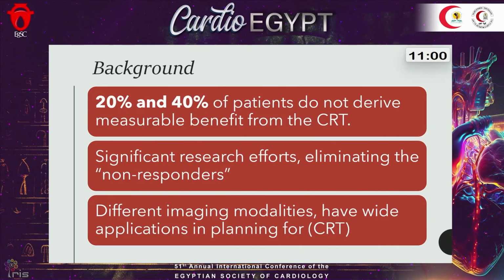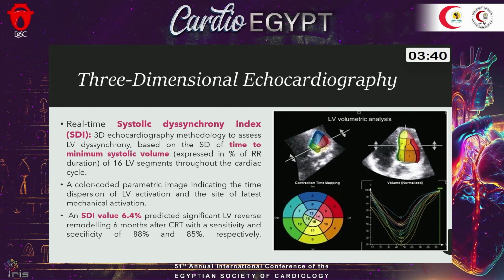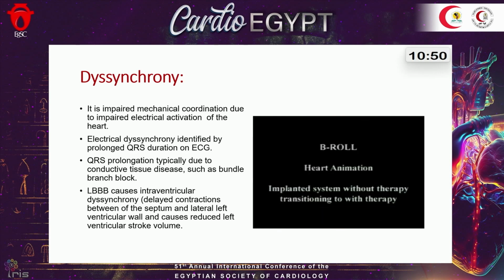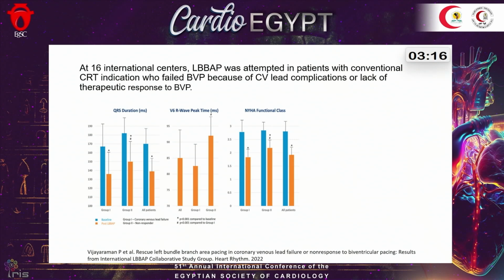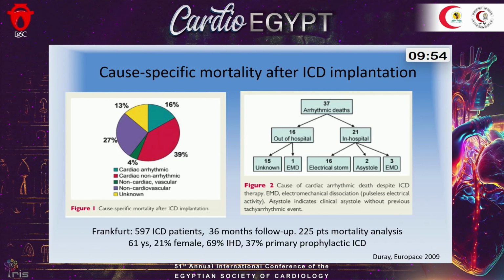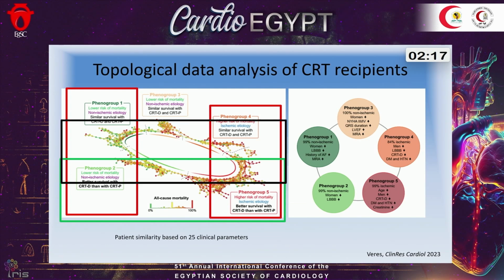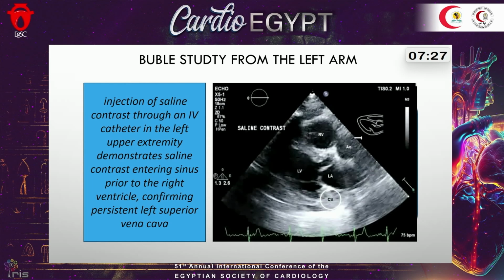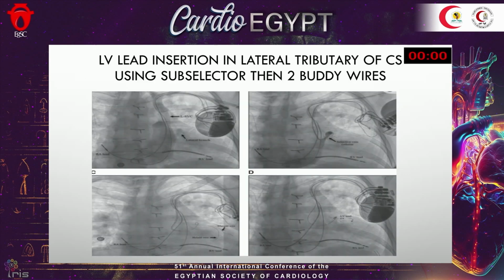CardioEgypt 2024 - Sohag Hall - Day 2 - Session 4 - Challenging decisions in CRT